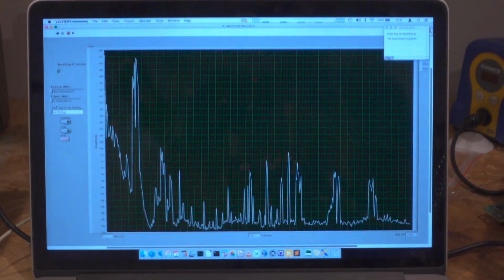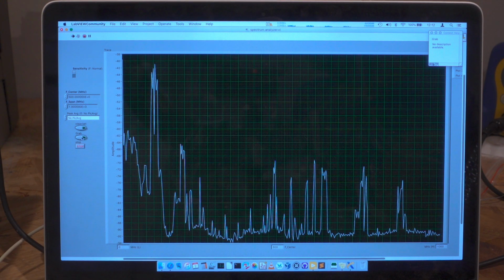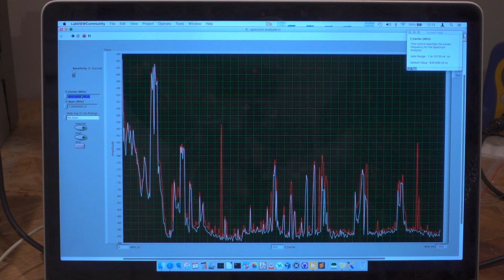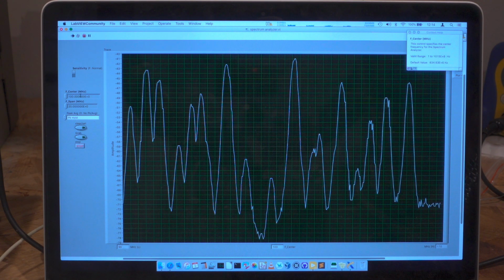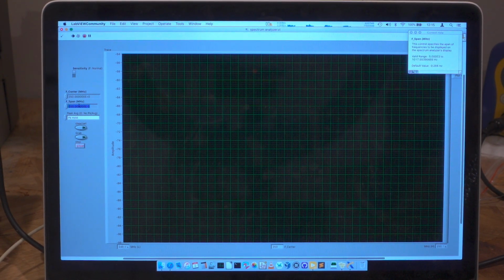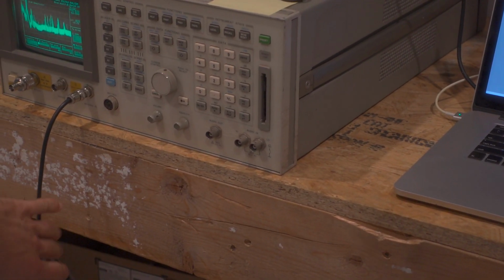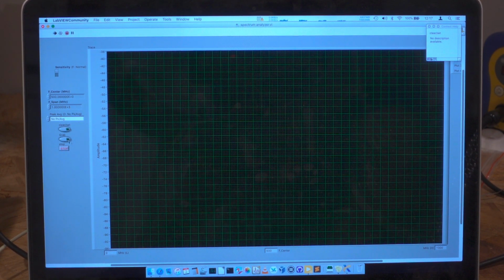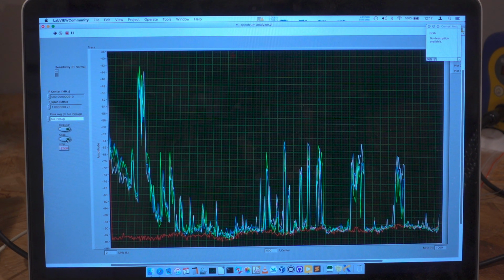LiBCM Beta - Spectrum Analyzer Overview